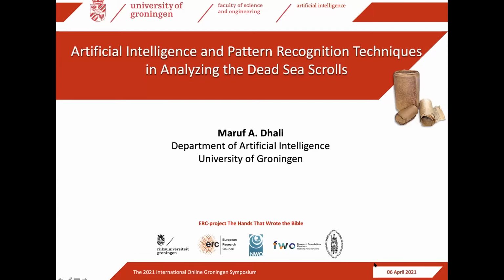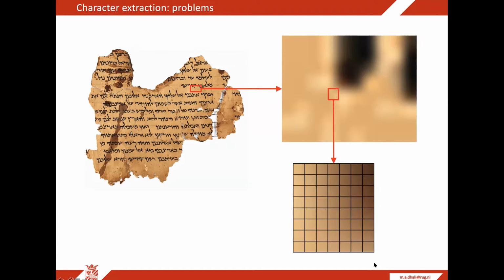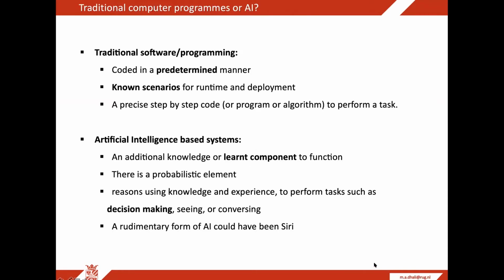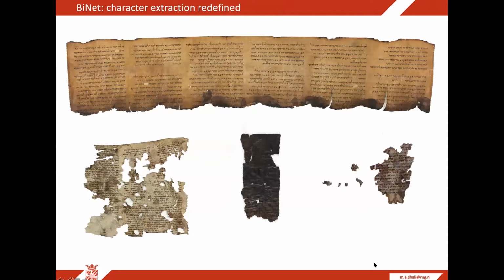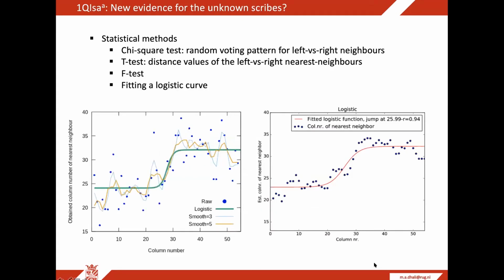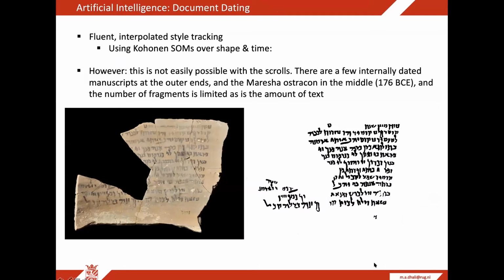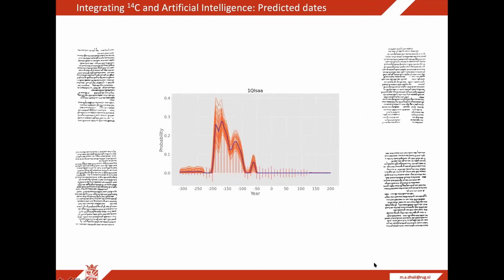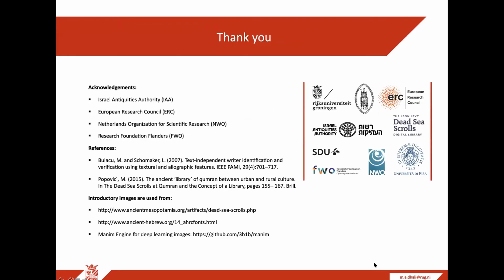Maruf Dhali - (U of Groningen) AI & Pattern Recognition Techniques in Analyzing the Dead Sea Scrolls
Session 1, Talk 2 + Q&A :
Maruf Dhali (University of Groningen)
Artificial Intelligence and Pattern Recognition Techniques in Analyzing the Dead Sea Scrolls
Digital Palaeography and Hebrew/Aramaic Scribal Culture
The 2021 International Online Groningen Symposium
6–8 April 2021
Hosted by the Qumran Institute (University of Groningen) and Bernoulli Institute (University of Groningen)